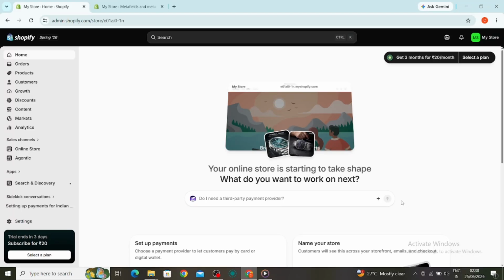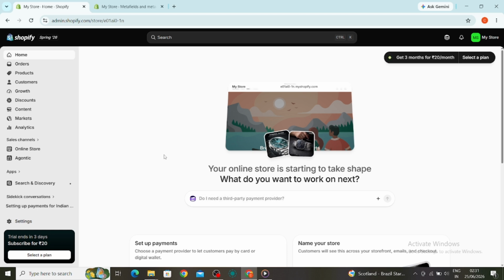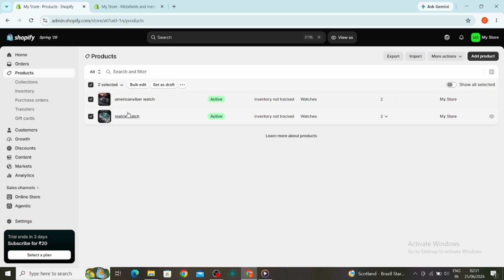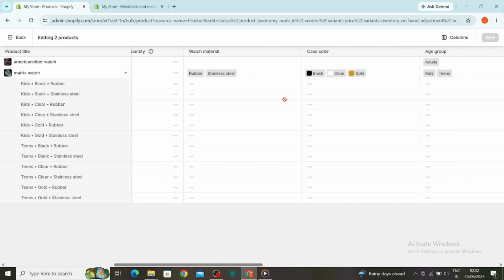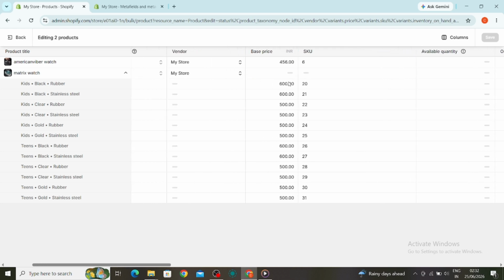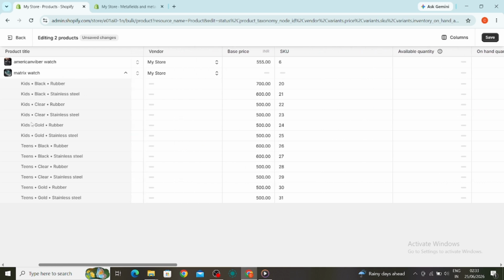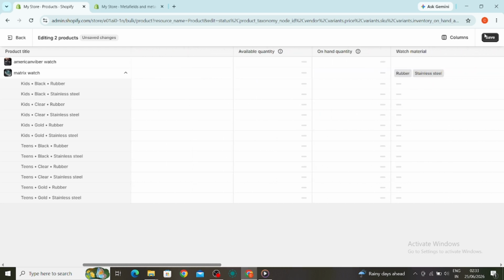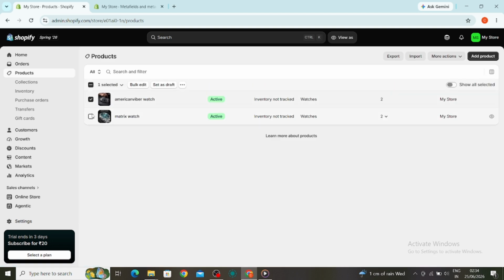How to Bulk Edit Products in Shopify (Without a Third-Party App) [2026 GUIDE]